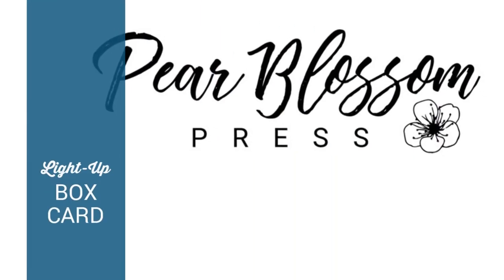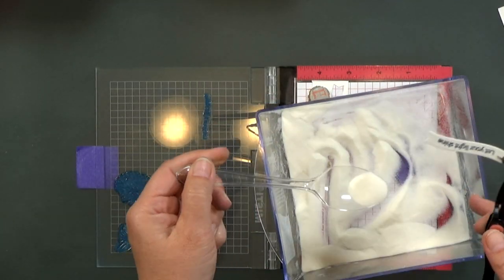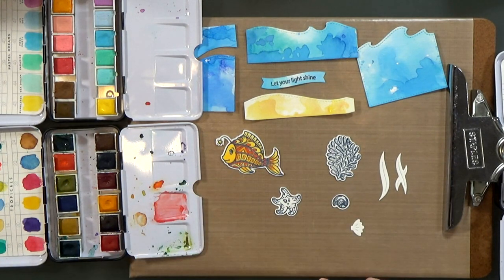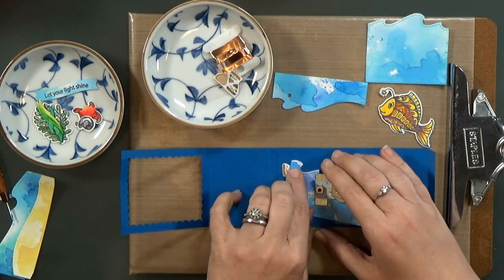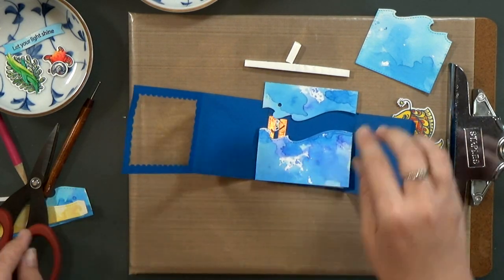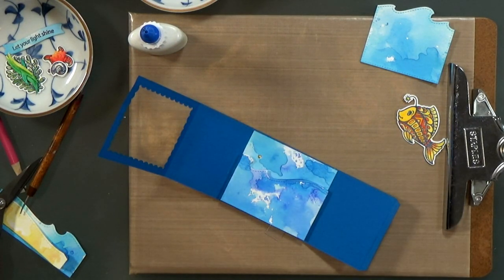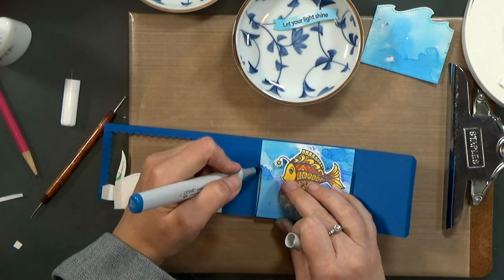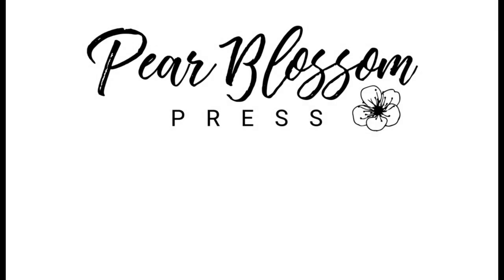Light Up Box Card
Hello my crafty friends! Today I'm sharing a fun box card with an extra surprise; it lights up! I designed this card for a class that I'll be teaching at the Seattle Unstoppable Retreat next week. Woohoo! Who would've ever thought people would want me to travel to teach cardmaking classes?

You can find links to all of the products I used on my blog...

Thanks for stopping by! I'll be back soon with another fun interactive card...